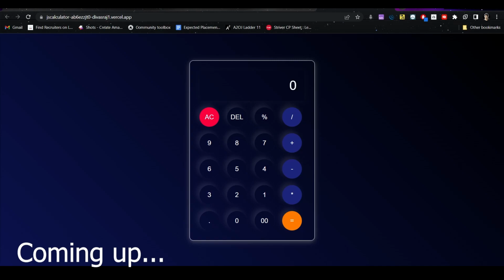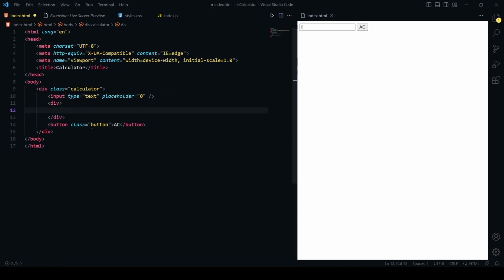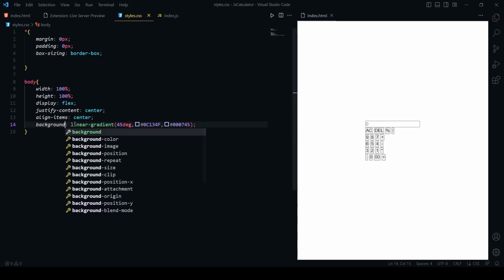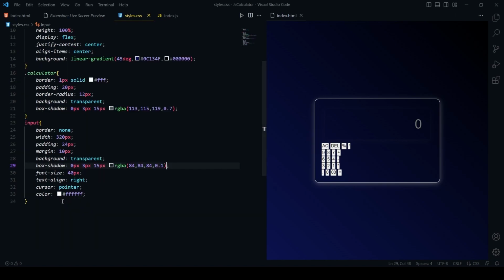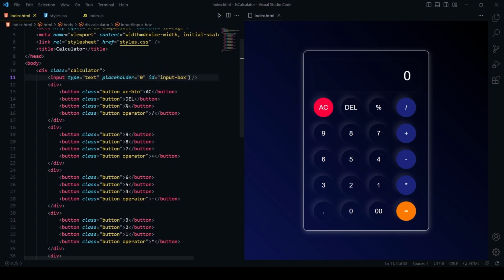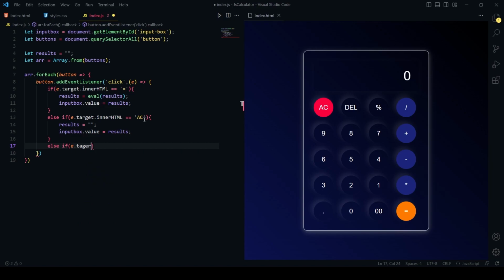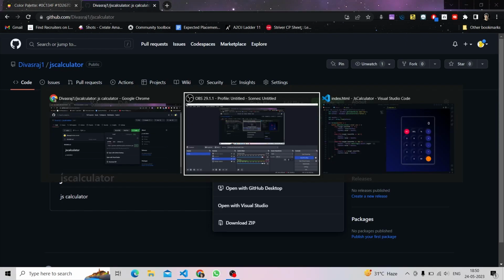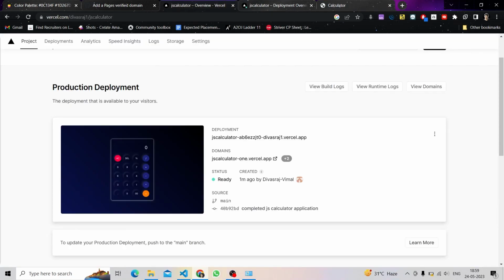Build & Deploy a Calculator in 25 Minutes | HTML, CSS & JAVASCRIPT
Make a Calculator using HTML CSS and JavaScript | JavaScript Project for beginners | JavaScript Calculator Tutorial

In this JavaScript Calculator Project, we will first create the UI design of Calculator using HTML CSS and then using JavaScript we will add the functionality to the calculator after that we will push all the code to github and deploy our calculator on vercel for free. This is the best JavaScript Project for beginners which teaches build, push code on GitHub and deploy application.

✨Tags✨
make calculator using HTML CSS JavaScript
JavaScript Calculator Tutorial
Make Calculator in HTML CSS
HTML calculator with JavaScript
calculator using JavaScript

Hi, I am Divasraj Vimal and On this channel Tech Creators I talk about Web development, Latest news and technologies in Web development, Informative Videos & startup. I hope this will add some value to you.